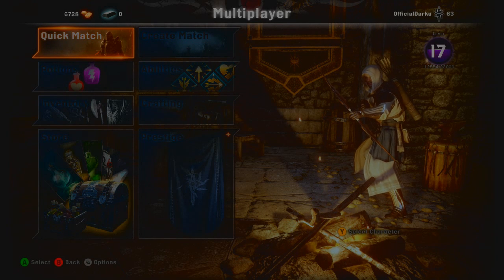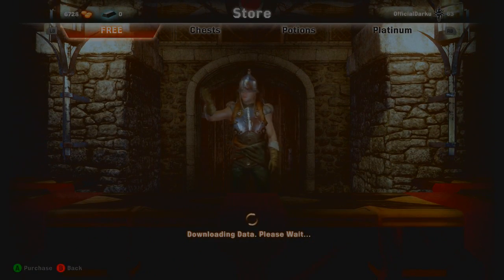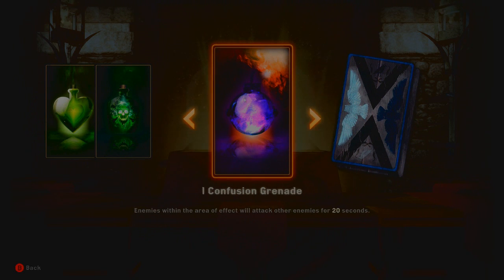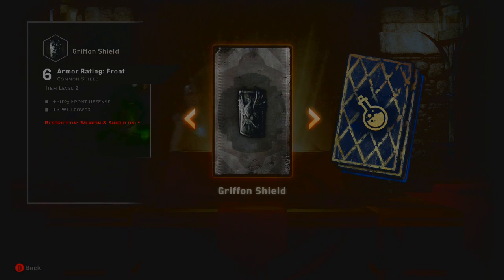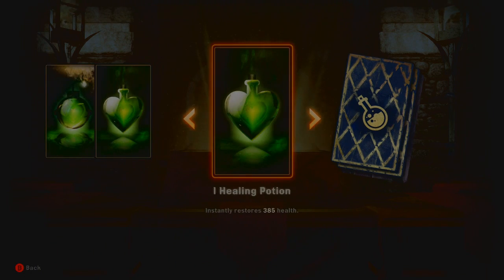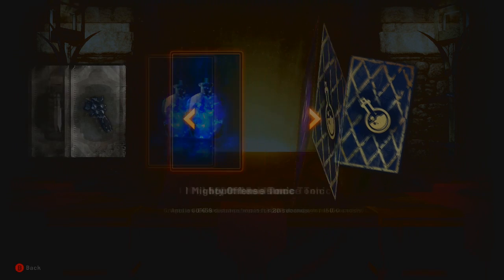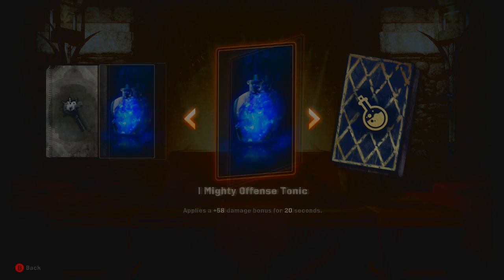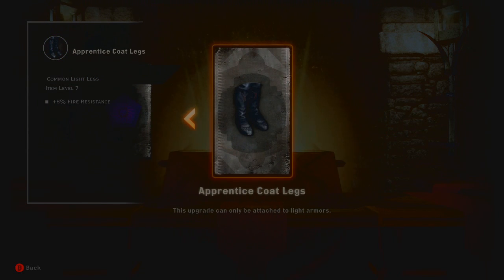Dragon Age Inquisition: Unboxing 5 Large Chest's (+1 Extra)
Skype: OriginalDarku
Xbox: OfficialDarku

Extra tags.

Sounds like: Dubstep, Electro, Bare Noize, Caspa, Rusko, Datsik, Excision, Bar9, Doctor P, Downlink, Flux Pavilion, Nero, Noisia, Skrillex, Zeds Dead, Funtcase, Feed Me, Skream, Adventure Club Dubstep, Owsla, Mau5trap, Metric Collect Call Remix, Crave You Remix, Alvin Risk, Rogue, Porter Robinson, Zedd, Crave you Remix, UKF Music, Gemini, Heather Bright, Rise and Fall, Krewella, Savoy, Revolvr, Sound Remedy, WHZGUD2, DubstepRecordings, Ukfdubstep, DubstepLyrics, crazyx88, UndergroundDubstep, ClownDubstep, vitaldubstep, QuantumDNB, pandaamsterdam, TastyDubstepNetwork, TheDubstepDealer, KOdubstep, analyzeddonk, LiquidMusick, FuSiiONsMixes, OfficialDubstepUK, OfficialArionMusicTV, MADubstep, dropthatbassline, KidnapandRansom, NZDubstep, goingquantum, EpicNetworkMusic, MtEdenDnB08, 3LAU, dj tiesto, Royalty-Free Music, sin copyright, a, David Guetta, Dj Mase, Timati, Flo Rida, Taio Cruz, Madonna, Pitbull, Beyonce, Rihanna, Jay, Justin Timberlake, Nicki Minaj, P.Diddy, DJ Antoine, Kelly Rowland, Def Shop, DefShopTV, AlspherA Media, Kontor.TV, Kategorien|Video, hochladen, Big Sean, deadmau5, Gotye, muse, Friction, Excision, Chase & Status, Nero,Noisia, DrumNBass, Drum&Bass, Drumstep, Dance Music, Bass, Ram, Heavy Artillery, Goldie, Fabio, Grooverider, Bryan Gee, Andy C, Metalheadz, Benny Page, Loadstar, BCee, Danny Byrd, Sigma, Original Sin, DJ Fresh, Shy FX, Crissy Criss, Kenny Ken, Calyx, Teebee, J Magik, Roni Size, AK1200, Dieselboy, Hazard, DJ Zinc, DJ Hype, Netsky, High Contrast, Dillinja, Delta Heavy, Figure, Dirtyphonics, 12thPlanet, Rusko, David Guetta, Avicii, Armin Van Buuren, Afrojack, Swedish House Mafia, Deadmau5, Steve Aoki, Paul Van Dyk, Markus Schulz, Axwell, Above & Beyond, Ferry Corsten, Gareth Emery, Benny Benassi, Funkagenda, Laidback Luke, dubstep, wobble, bass, sweet, kids, teens, best, dj, mix, january, febuary, march, april, may, june, july, august, september, october, november, december, heavy, drops, 2012, pure, filth, nasty, dubstep, subwoofer, skrillex, live, remix, mix, dj, numark, ns7, ukf dubstep, drops, best dubstep 2012, all time dubstep, club, rave, big show, skrillex live, drop the bass, dubstep year, new dubstep mix, dubstep dj, dubstep mix, long mix, long dubstep mix, synth, wobble, killer, keep it up, hustle me, excision, datsik, robot dubstep, turkey dubstep, drum and bass, jamacia, bob marly, what is up, splintercellsz, wobble bass, dubstep festival, dubstep beatbox, throat bass, reeps one, classical music, high school, skrillex hair, silly glasses, adventure club, nero, mt. eden, fruity loops, fl studio, how to make dubstep tutorial, vdj, virtual dj, best dubstep mix, filthiest dubstep mix, dirtiest dubstep mix, all time, greatest dubstep mix, numark ns7, ns7, turntable, cue, heavy bass, filth, oh my god, scary monsters nice sprites dubstep, whzgud, dance, popping, wiggle, montage, bass face, new dubstep songs 2012, sleep, scary, nightmare, lfo, filter, albetron, teach me how to dougie, panda dubstep mix show, ukf dubstep, promotion, unsigned dubstep, club, people, party mix, doom mix, montage, new dubstep songs 2012, filthy mix, sickness, caspa, bassnectar, how to get more youtube views, amazing mixing skills, numark ns7, technics turntable, scratching, fader, crossfade, pitch control, cue points, ellaskins, high pass filter, low pass filter, ableton, ableton live, dj qbert, panda dubstep mix show, ukf dubstep, halo, cod, call of duty, sniper, rifle, quickscope, music for montages, dub, skream, benga, ikonika, please, i like pepsi, drink, popping, robot, whzgud, dance songs, reno nv, dubplates, single tunes, awesome, dubstep drops, of all time, who, makes, new dubstep 2012, new dubstep, wobble, synth, high-pass filter, low-pass filter, tutorials, call of duty, montages, rusko, enigma, quickscope, shot, bass, "Remix (Industry)" "Industry (Literature Subject)" tune dubstep electronic Mix Bass Metal Drum Jungle Rouge Dub "Drum Bass" Step Records Beat Liquid Baton D&b Beats Breaks Electro Underground Rave "Liquid Entertainment (Business Operation)" Dark Dance Vip Techno Chase Recordings Mcgregor Status Garage Electronica Amen Electric Contrast "Baton Rouge" Jump Digital Louisiana Massive London Reason Hazard Sound Deep Nightmares Ambient Skool "Metal (magazine)" Heavy Focus Dirty, dubstep remix, dub step, Dubstep sin copyright Darku OriginalDarku Original DarkuGFX CallofDarku Dark Darkus Darko